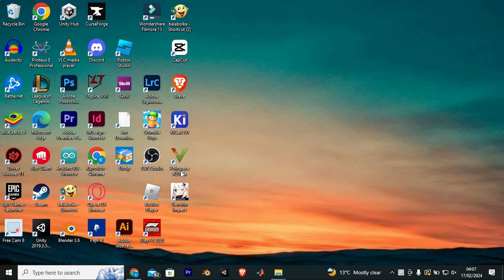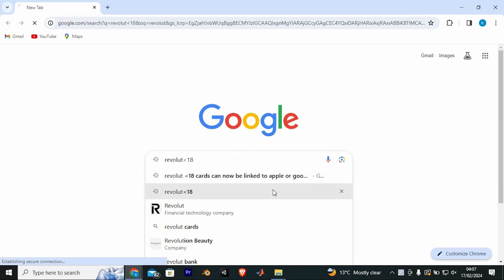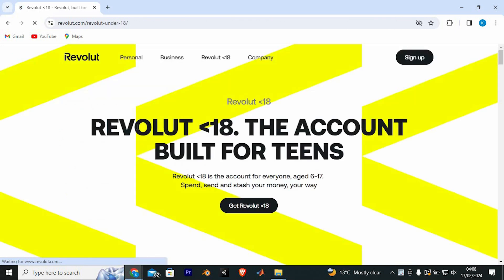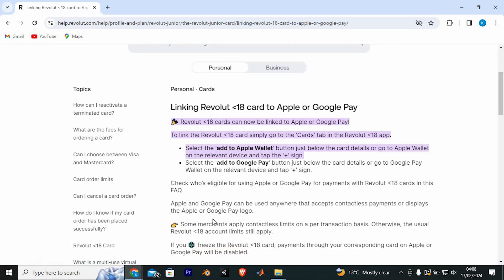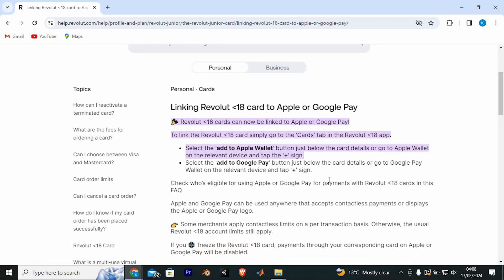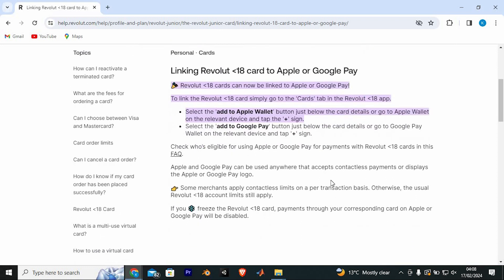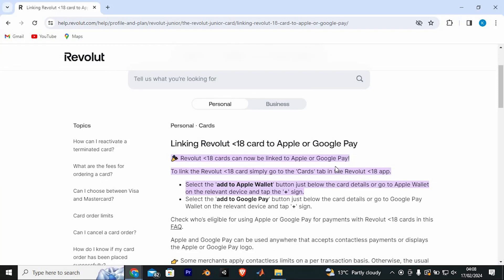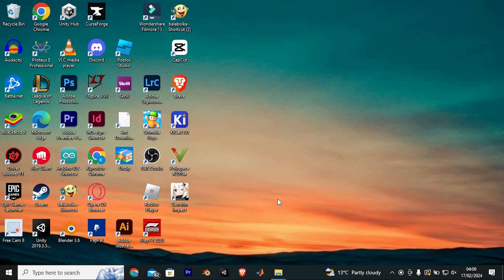How To Add Revolut 18 to Apple Pay (2025) - Easy Fix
In this video, we will explain to you about: How To Add Revolut 18 to Apple Pay (2025) - Easy Fix